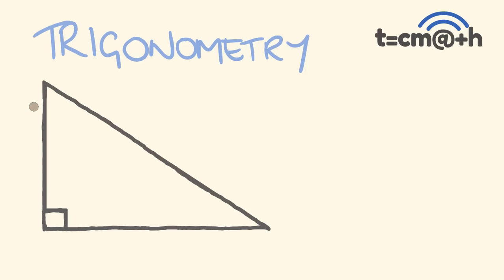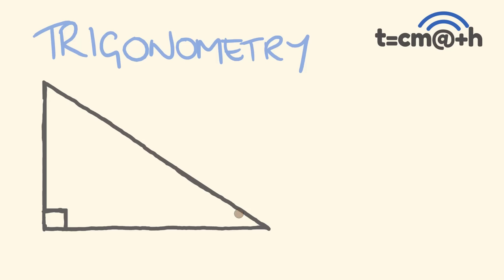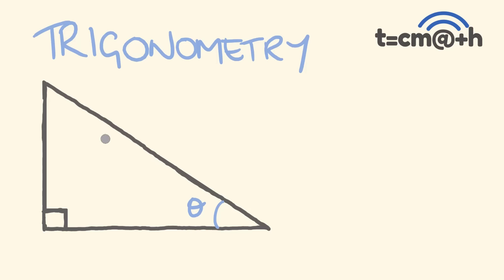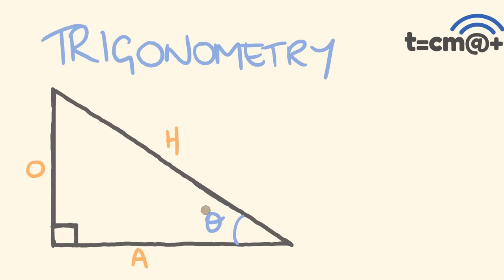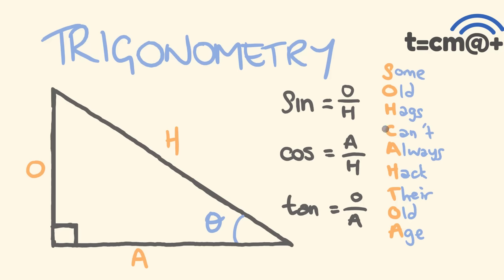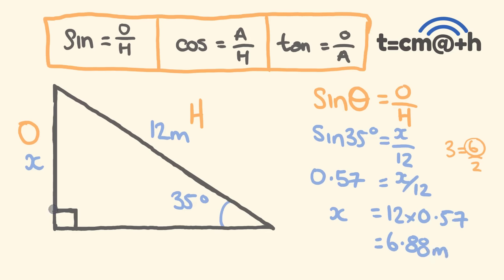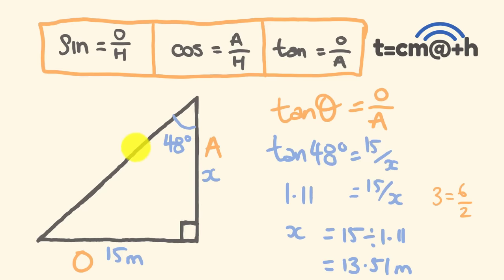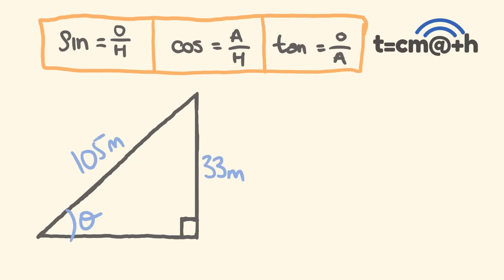Trigonometry made easy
Trigonometry is a branch of mathematics that studies relationships between side lengths and angles of triangles.  In this video we look at the use of trigonometry with right triangles, solving for both sides and angles.

BTW for those interested - the history of trigonometry history is fascinating!
The use of trigonometry really took off due to it's use in navigation - trigonometry has been used for locating latitudes and longitudes of sailing vessels, plotting courses, and calculating distances during navigation.
Trigonometry is still used in navigation through such means as the Global Positioning System and artificial intelligence for autonomous vehicles.

But the truly cool trigonomic endevour was The Great Trigonomical Survey.
The Great Trigonometrical Survey was a project which aimed to measure the entire Indian subcontinent with scientific precision. It was begun in 1802 and completed of it in 1871.
Among the many accomplishments of the survey was measurement of the height of the Himalayan giants: Everest, K2, and Kanchenjunga. The Survey had an enormous scientific impact as well, being responsible for one of the first accurate measurements of a section of an arc of longitude.
Triangulation surveys were based on a few carefully measured baselines and a series of angles. The initial baseline was measured with great care, since the accuracy of the subsequent survey was critically dependent upon it. Various corrections were applied, principally temperature. An especially accurate folding chain was used, laid on horizontal tables, all shaded from the sun and with a constant tension. The early surveys made use of large and bulky theodolites made by William Carey, a Zenith sector made by Jesse Ramsden and 100-foot (30 m) chains!
Interesting aside - Everest was one of the leaders of the survey - and his name was pronounced Eve-rest not Ever-est! To donate to the tecmath channel To donate to the tecmath channel